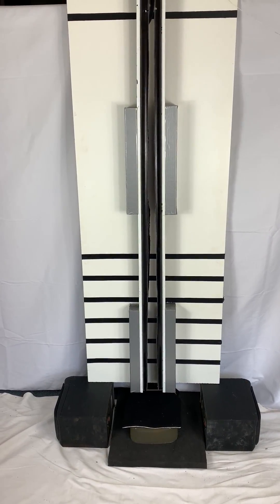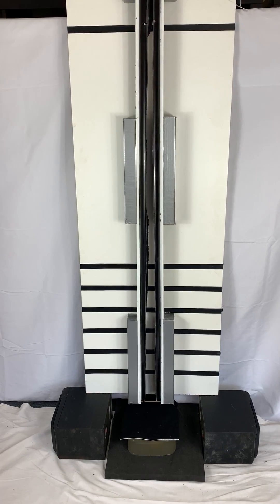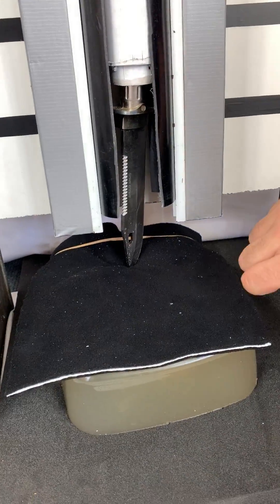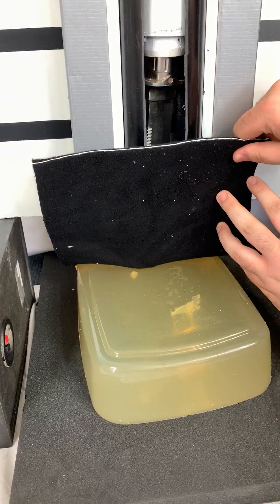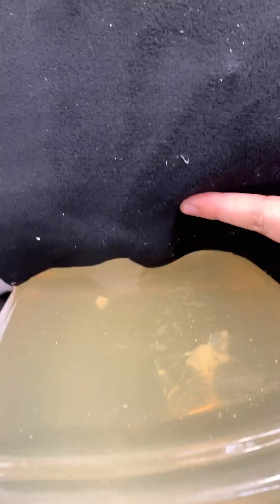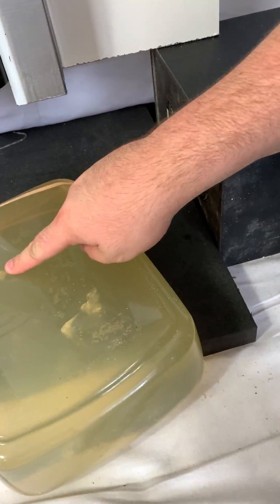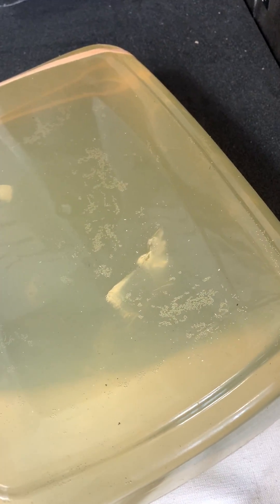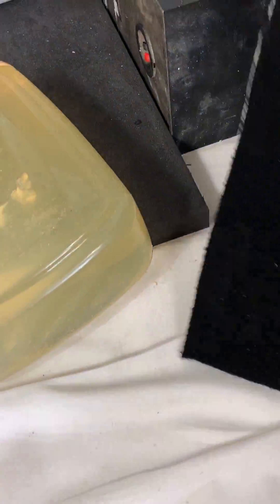Product testing sabot drop into ballistic gel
Formal test rig using a 1.9kg sabot dropped from a height of 1.5m with a bowie knife test article. Delivering 27j of energy at impact into ballistic gel covered by Spartan SKN.